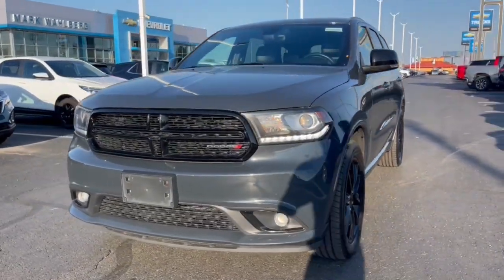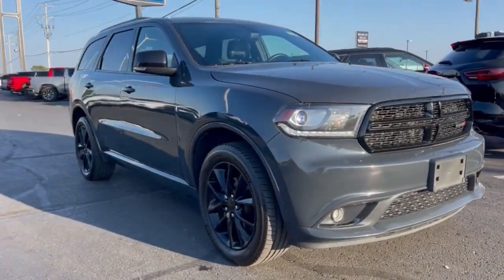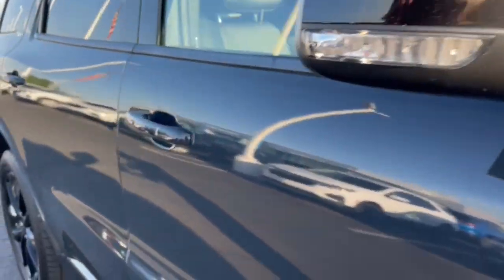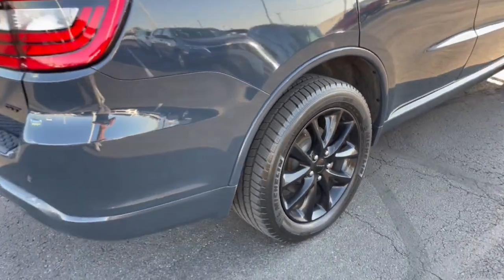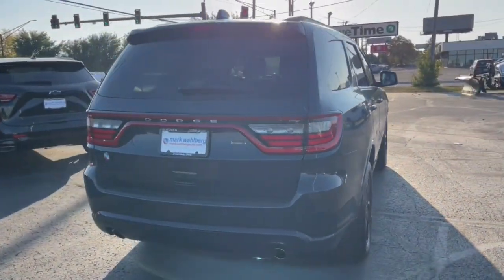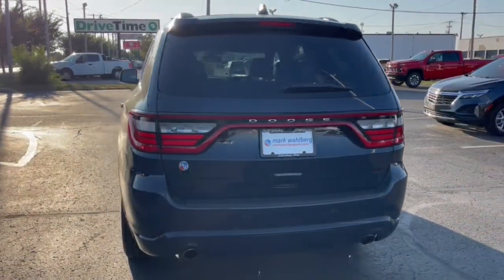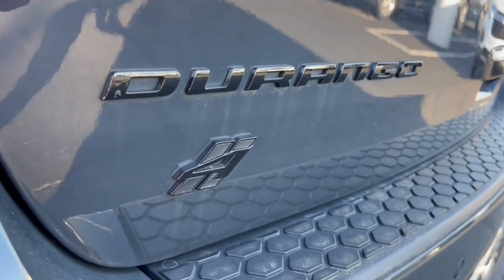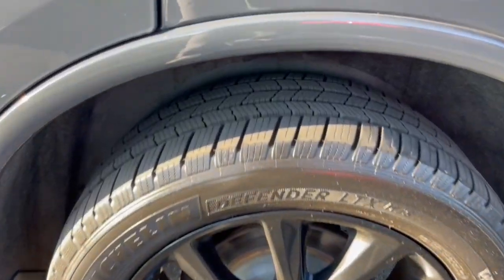2018 Dodge Durango Columbus, London, Springfield, Hilliard, Dublin, OH PCA261894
Bruiser Gray Clearcoat Used 2018 Dodge Durango GT available in Columbus, Ohio at Mark Wahlberg Chevrolet. Servicing the London, Springfield, Hilliard, Dublin, OH area.

CARFAX One-Owner. AWD, 1-Year SiriusXM Guardian Trial, 506 Watt Amplifier, 5-Year SiriusXM Traffic Service, 5-Year SiriusXM Travel Link Service, Apple CarPlay, Beats Premium Audio System, Black Roof Rails, Blacktop Package, For Details Visit DriveUconnect.com, Gloss Black Badges, Gloss Black Exterior Mirrors, Gloss Black Grille, Google Android Auto, GT Gloss Black Badging, HD Radio, Integrated Roof Rail Crossbars, Power Sunroof, Premium Group, Quick Order Package 2BE, Radio: Uconnect 4C Nav w/8.4 Display, SiriusXM Traffic Plus, SiriusXM Travel Link, Wheels: 20 x 8.0 Gloss Black Aluminum.brbrbrDodge Durango 2018 Bruiser Gray Clearcoat 4D Sport Utility 3.6L V6 24V VVTbrbrbrPURE PRICED FOR A QUICK SALE! All vehicles come with a complete safety inspection, full detail, 1 FREE OIL CHANGE, free 100 point inspection, FREE TANK OF GAS with delivery of this vehicle. Price does not include tax, title, and license or dealer fee. Vehicle located at Mark Wahlberg Chevrolet. INTERESTED, BUT NOT READY YET? That is okay... we never want to rush you at Mark Wahlberg Chevrolet. SAVE THIS VEHICLE to your MyAutoTrader. You will be updated of any future price savings and specials. It is real simple... Click SAVE THIS CAR above the main vehicle photo on the right or look for the star. SIGNING UP IS FREE: At the top right corner of this page, LOOK for the MyAutoTrader logo. Click SIGN UP and you are in...YOU CAN THANK US LATER, BY BUYING YOUR NEXT VEHICLE AT MARK WAHLBERG CHEVROLET!